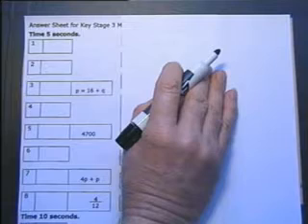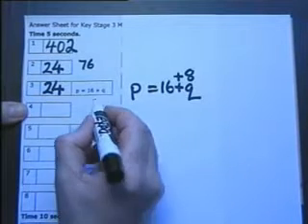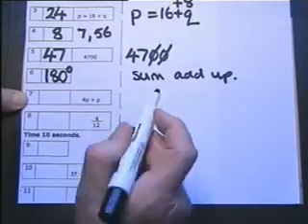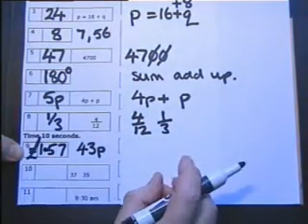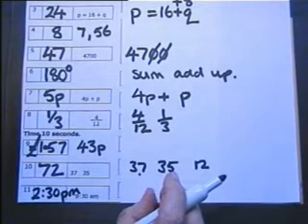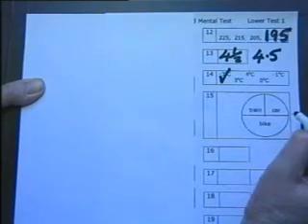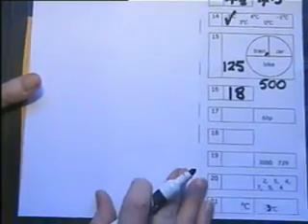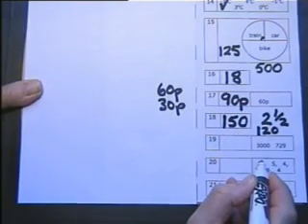KEY STAGE 3...... MENTAL TESTS . Lower Tier ANSWERS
This is the opening of a DVD video from mathstutor.biz The answers are to questions used in this video clip that are based on genuine Key Stage 3 Mental Test questions for the Lower Level.